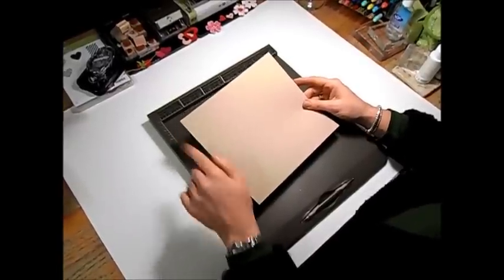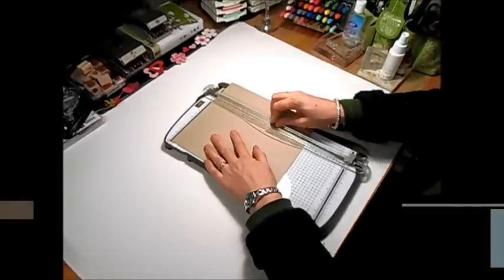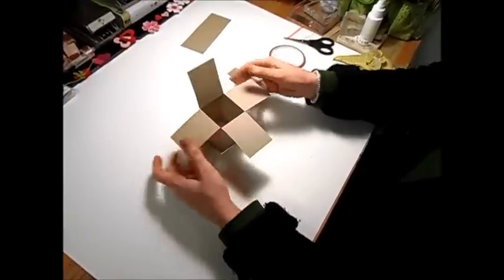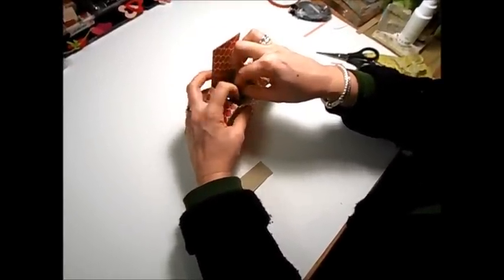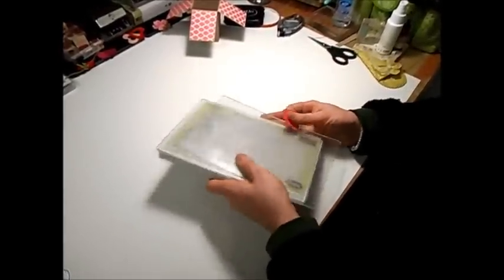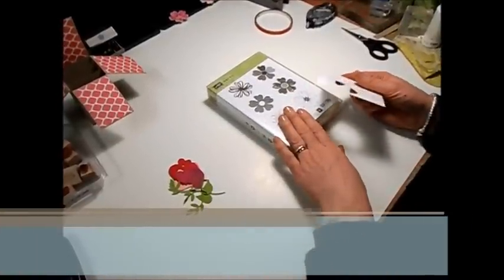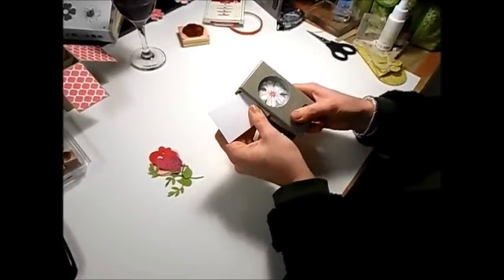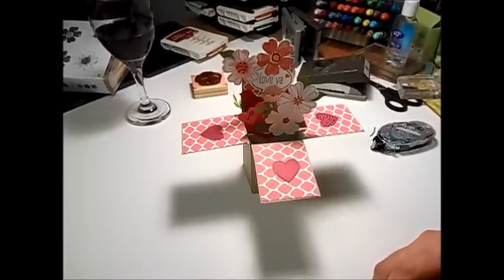Card in a Box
When you need a special card, for any occasion, THIS is it!  Stampin' Up! demonstrator, Tina Zinck, shows how to create a super cool "Card in a Box"!  More photos, measurements, and a list of supplies can be found on my January 20, 2014 blog post Thanks to Stampin' Up! demonstrators Monica Gale (monicas-passions.blogspot.com) and Tanya Bell (stampingt.com.au) for the inspiration! ***CORRECTION! In the video I mention the card stock needs to be cut at 6 1/4" (with the 2 3/4" score on the left side) but it is just 6".